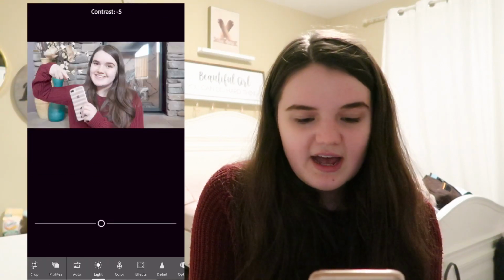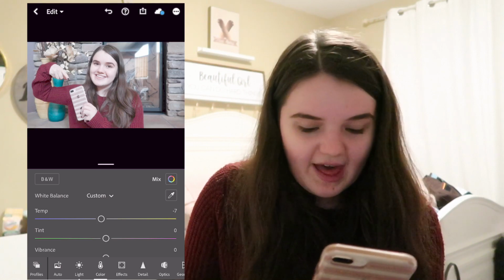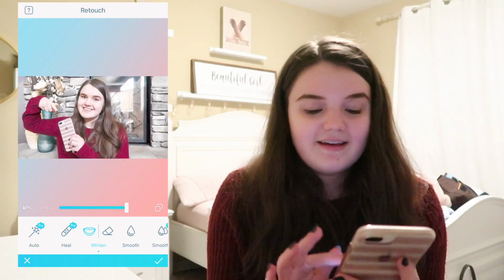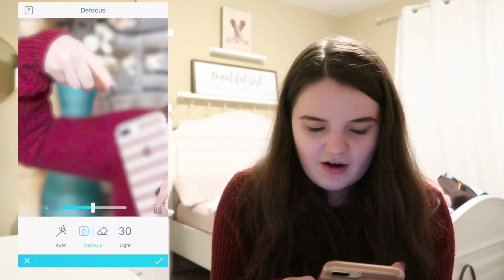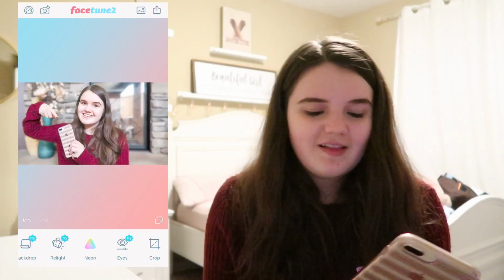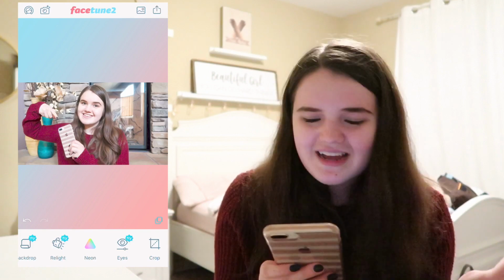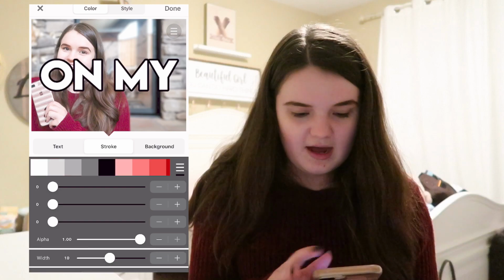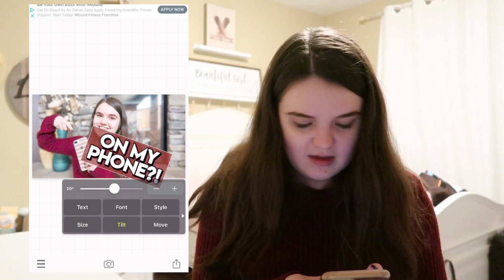How I Edit Thumbnails For Free on my Phone!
I hope that you guys enjoyed seeing how I create my thumbnails for my YouTube videos! If you have any questions let me know and I’ll be happy to answer them!

→what do you film with?: cannon g7x mark ii camera!
→what do you edit with?: iMovie
→how old are you?: I am 17
→what grade are you in?: I am in my senior year! (12th grade)